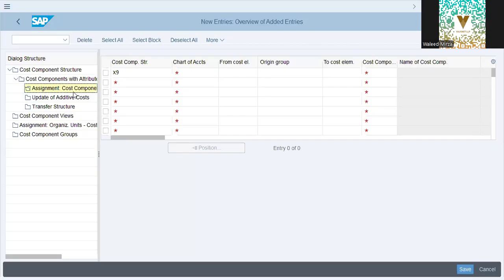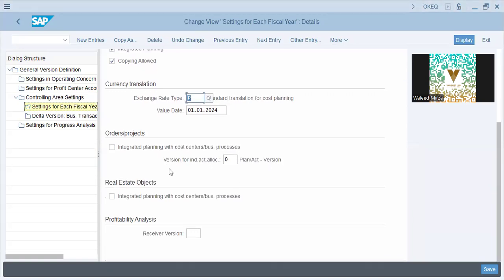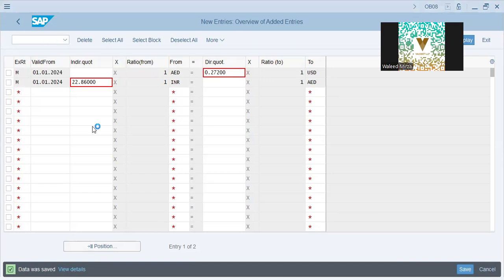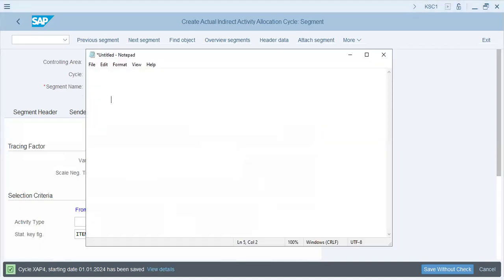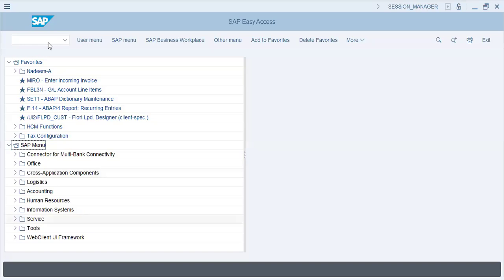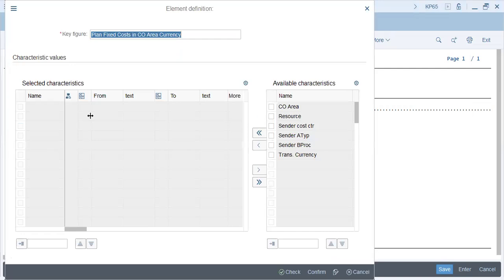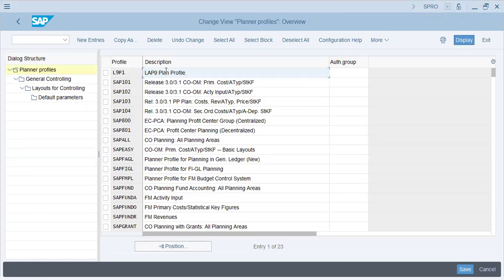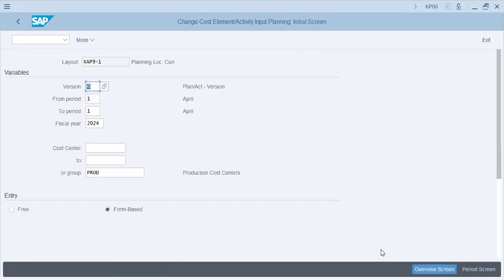SAP FICO Config: Indirect Activity Allocation Cycle, Planner Profile & Planning Layout | VAUSNET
Unlock the full potential of SAP FICO with VAUSNET's detailed tutorial on configuring Indirect Activity Allocation Cycle, Planner Profile, and Planning Layout. This step-by-step guide is essential for professionals aiming to optimize their financial processes and enhance cost management. Whether you're a beginner or a seasoned SAP user, this tutorial will provide you with the insights needed to master these critical components.

VAUSNET is a leading provider of ERP consulting, digital marketing, web app development, and more.

SAP FICO, indirect activity allocation, planner profile, planning layout, SAP configuration, ERP consulting, VAUSNET, financial processes, cost management, digital marketing, web app development, real estate marketing